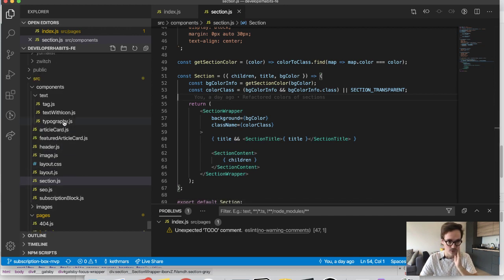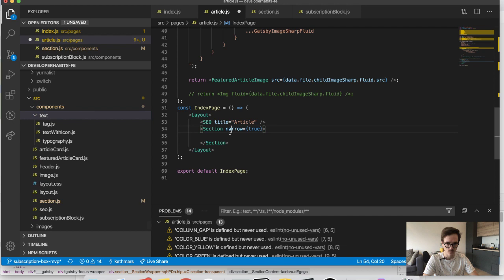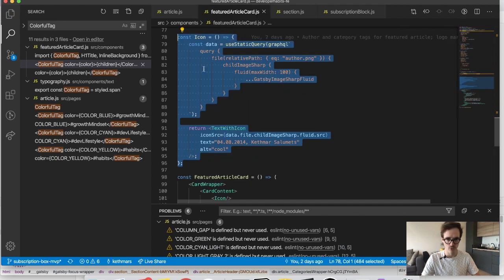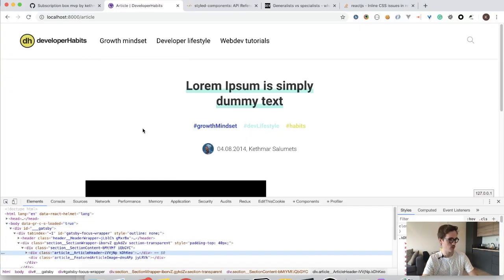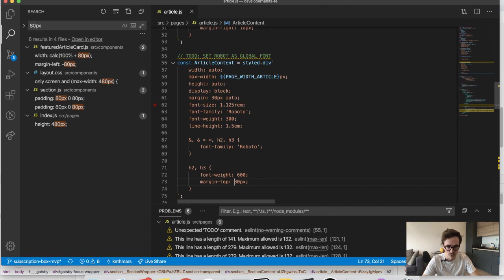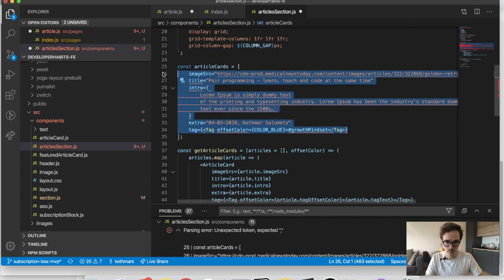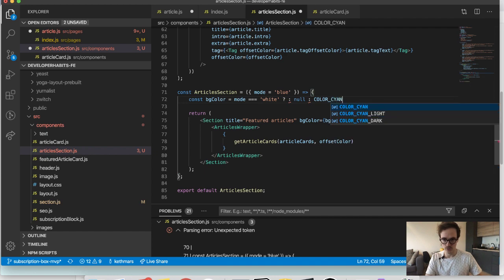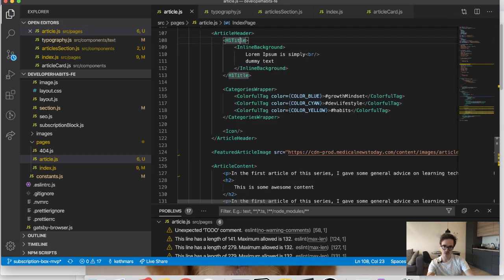Creating developerHabits blog series PART 2.5 - Gatsby and ReactJS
In this series, I'm going to create a blog for developerHabits using SketchApp to design it and NodeJS, React, GraphQL and StrapiCMS to make it function. You'll get to see how to go from zero to a production-ready blog.